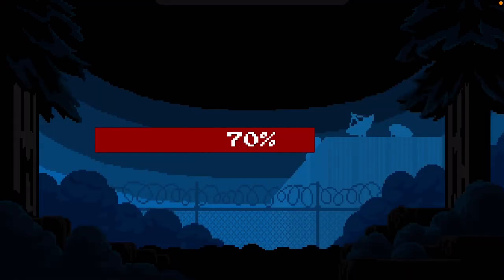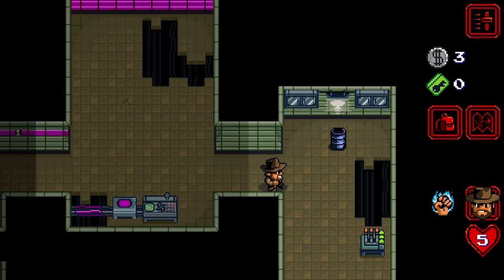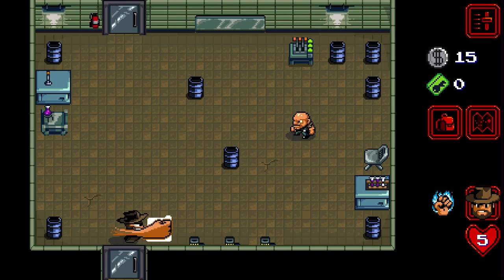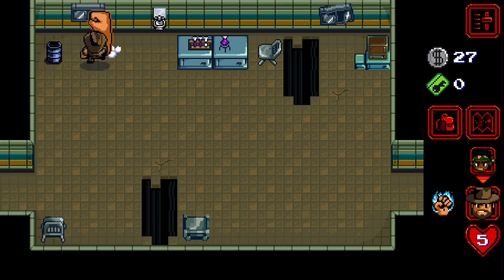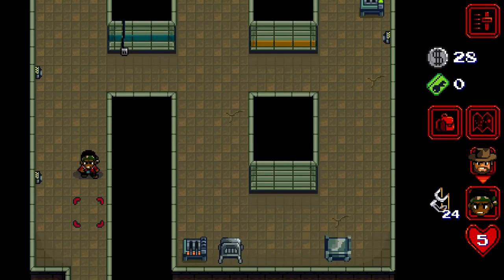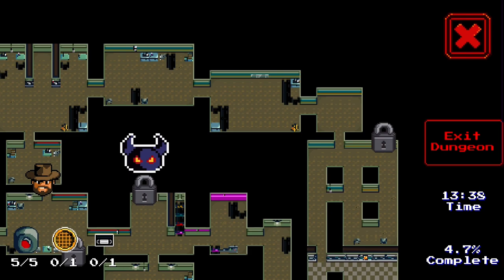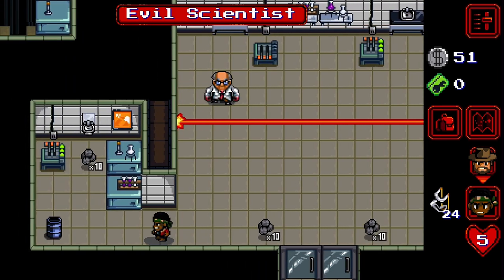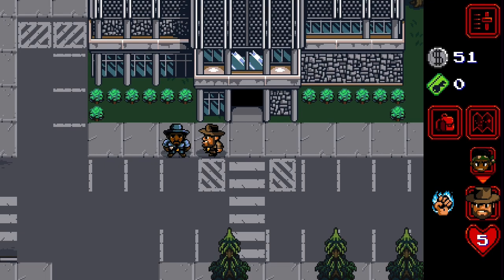Stranger things the game ep1